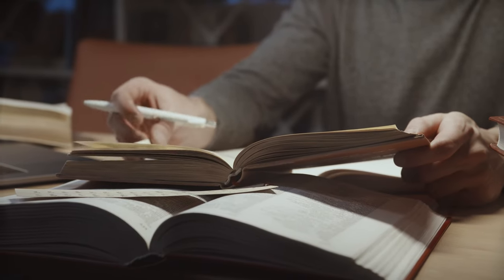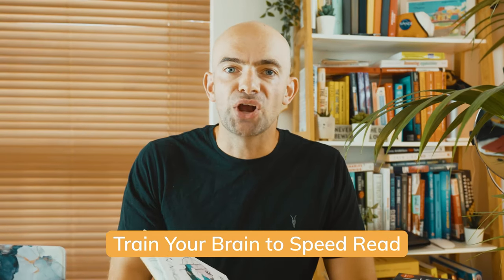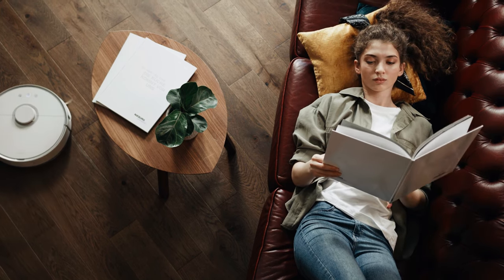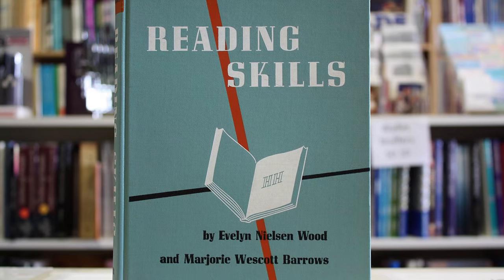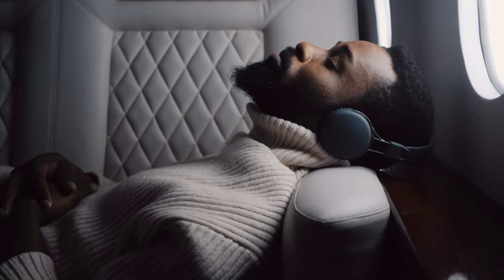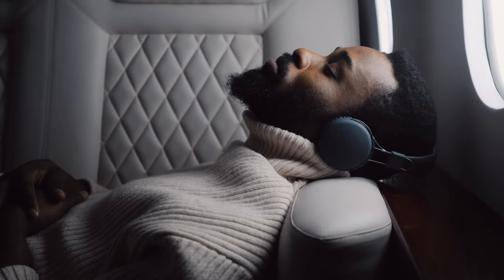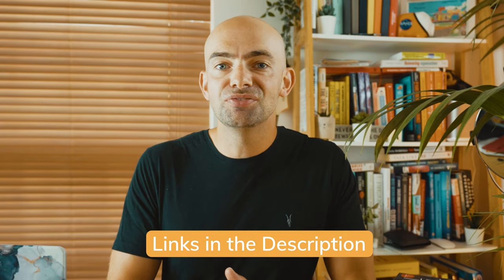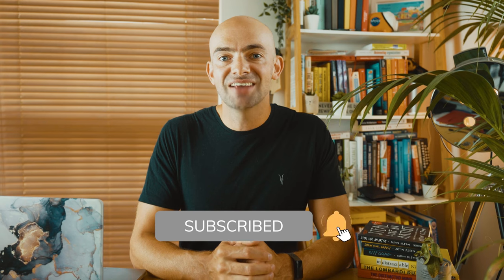How To Speed Read FASTER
How I SPEED READ - 3 Speed Reading Strategies

In today's video I share three strategies that I use to increase my reading speed which help me to read over 100 books a year.
While most of the time I'll read for comprehension or enjoyment there are some books where there is lots of filler and I just want to get the salient points and move on to save time.
Untrained readers use up to ½ of their peripheral field on margins by moving from 1st word to last, spending 25-50% of their time “reading” margins with no content. With a few techniques and a bit of practise you can hugely increase your reading speed, maintain your reading comprehension and still have time for fun.

// CHAPTERS
00:00 - Intro
00:27 - What is Speed Reading?
01:54 - Train Your Brain to Speed Read
04:20 - Train Your Focus to Speed Read
07:16 - Train Your Eyes To Speed Read
09:57 - How To Practice Speed Reading
10:57 - When To Speed Read?

// SOURCES